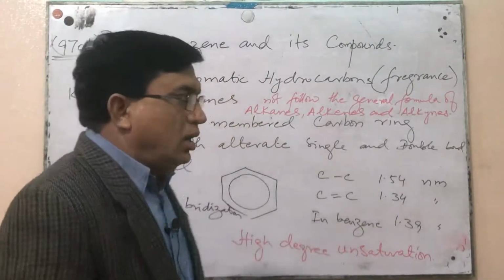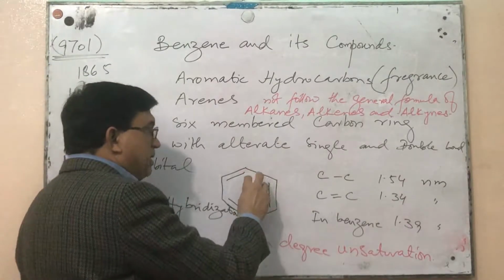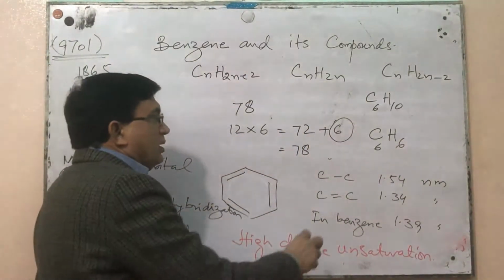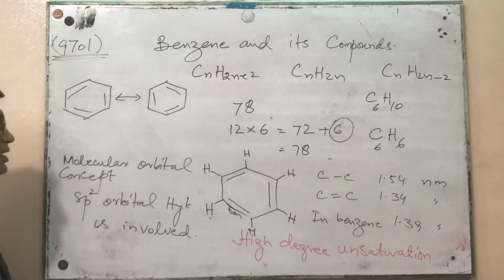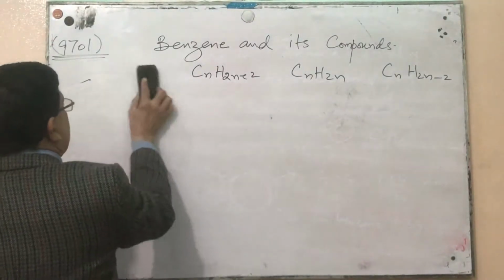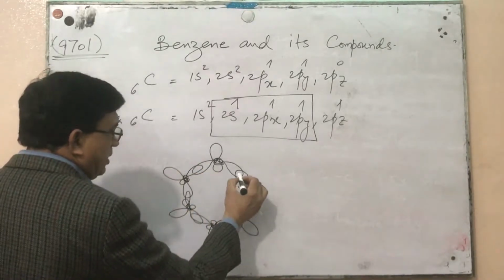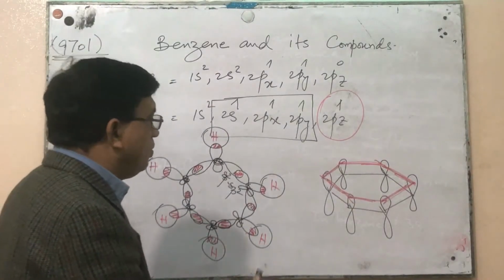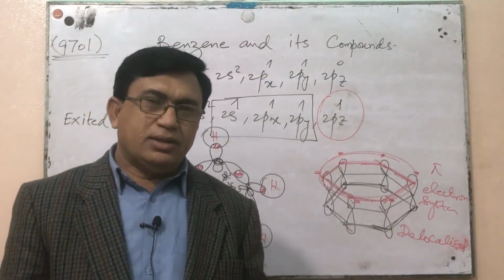A2: Benzene and its compounds